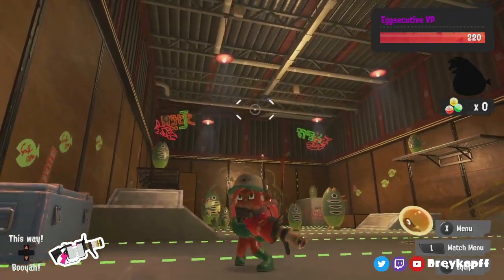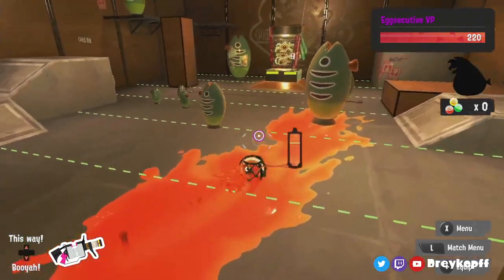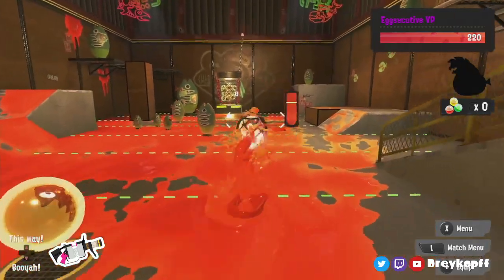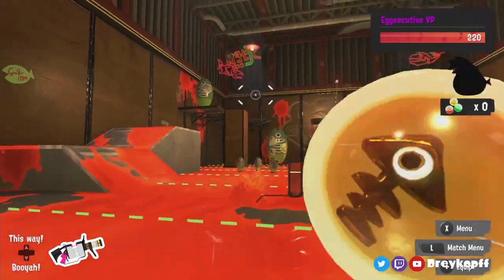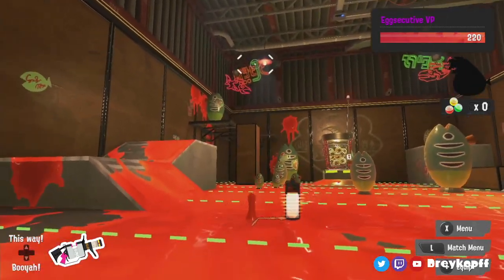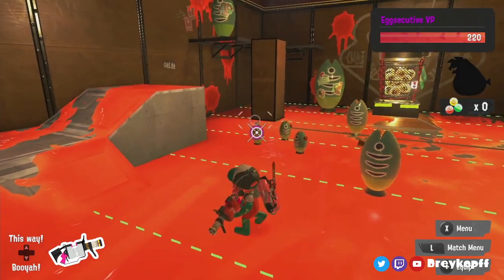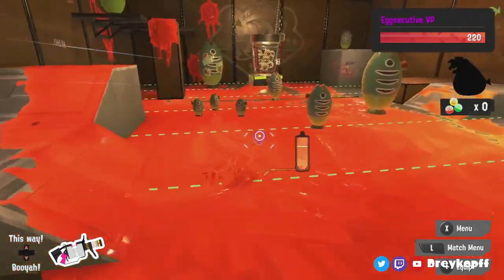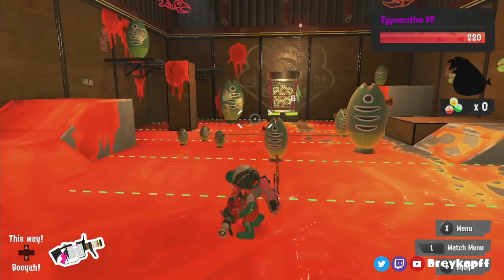Splatoon 3 Salmon Run | Weapon Guide | .96 Gal